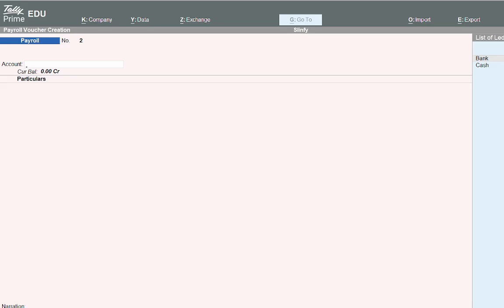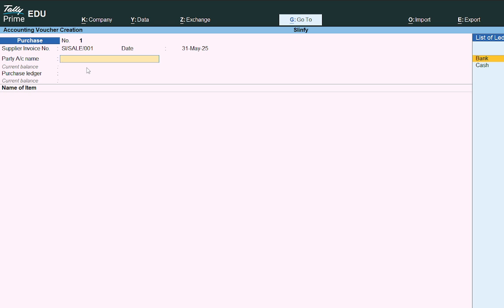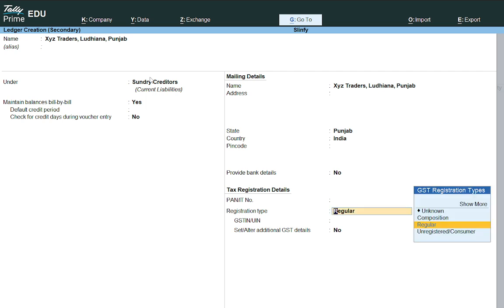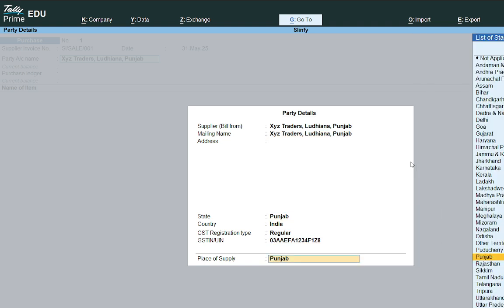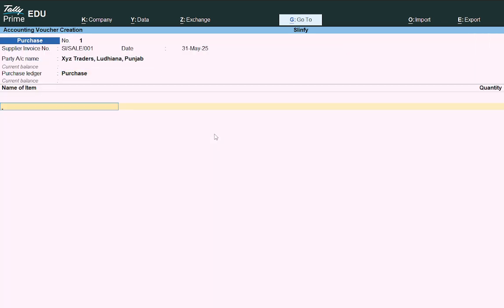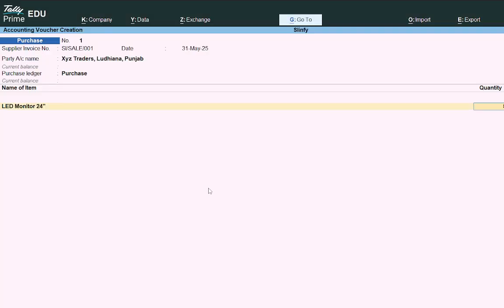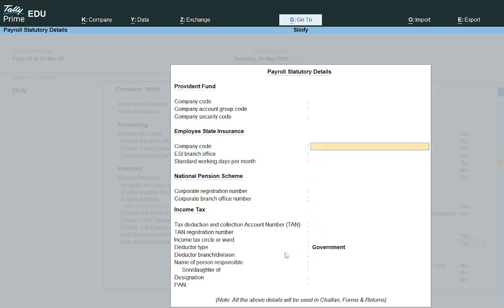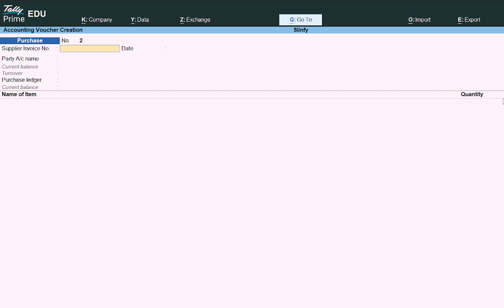How to Record Purchase Voucher in Tally Prime | Step-by-Step Guide with GST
📌 Purchase Voucher in Tally Prime | Full Tutorial for Beginners (2025)
Learn how to create and manage Purchase Vouchers in Tally Prime with this step-by-step video tutorial. Whether you're a student, accountant, or business owner, this video will help you master purchase entries like a pro!

✅ In This Video, You’ll Learn:
🔹 How to activate Purchase Voucher in Tally
🔹 Enter Purchase transactions with and without GST
🔹 Use Purchase Ledger & Item Ledger
🔹 Record Purchase from Registered and Unregistered Dealers
🔹 View Purchase Reports & GST Summary

💼 This tutorial is perfect for:
✔️ Tally Prime learners
✔️ Accounting students (B.Com/M.Com)
✔️ GST practitioners
✔️ Small Business Owners
✔️ Job seekers in Accounting & Finance

📅 Updated for Tally Prime (2025 Edition)
🎯 100% Practical Examples with GST

👇 Chapters:
00:00 Introduction
01:20 Enabling Purchase Features
03:10 Creating Ledgers
05:00 Recording Purchase Entry
08:15 Purchase with GST
11:00 IGST, CGST & SGST Entry
13:30 View Purchase Register
15:00 Common Mistakes to Avoid
17:00 Bonus Tips

🖥️ Practice along and boost your accounting skills!

▶ Sales Voucher in Tally Prime – [Link]
▶ GST Setup in Tally Prime – [Link]
▶ Accounting Basics in Tally – [Link]